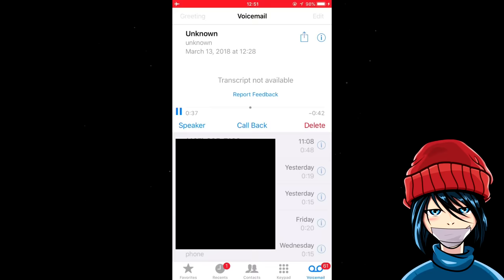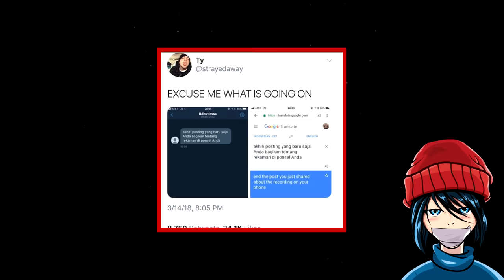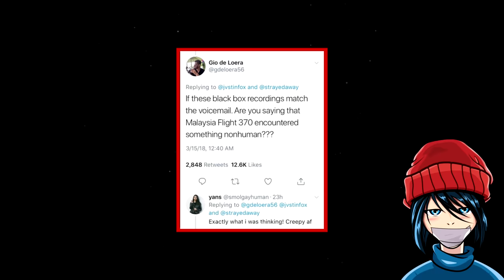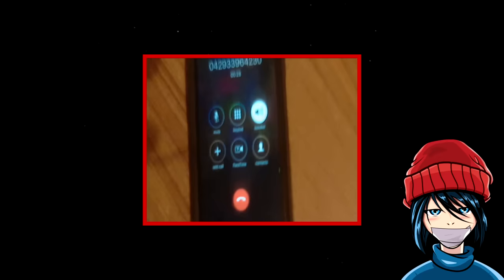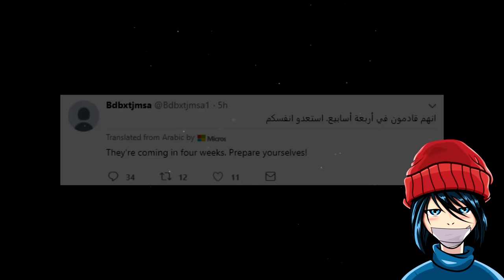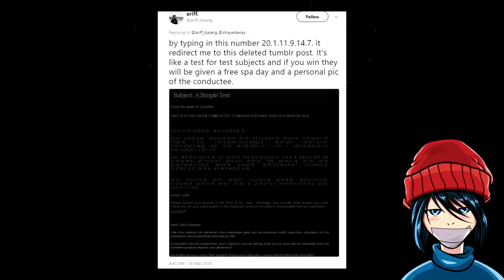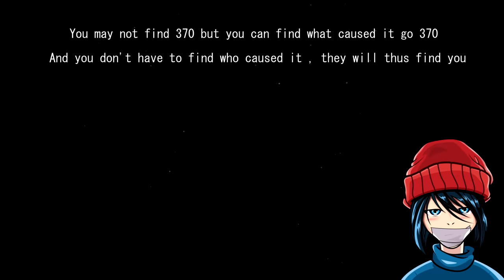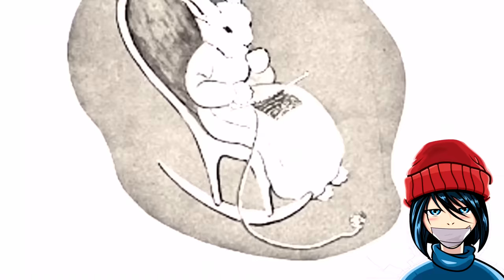The Military Twitter Voicemail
Starting from a simple voicemail, this internet mystery that has taken over the internet will lead us to the darkest parts of the web involving a missing plane and a hacking organization.

4/18/18